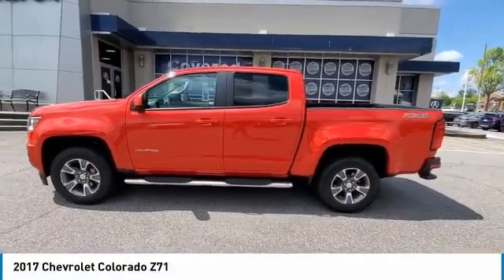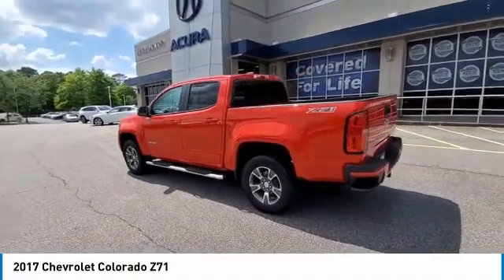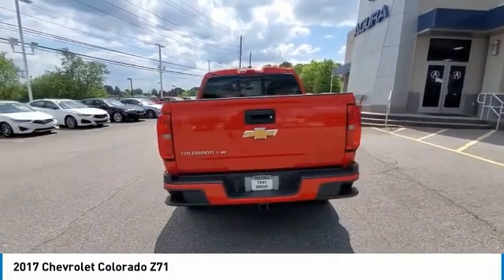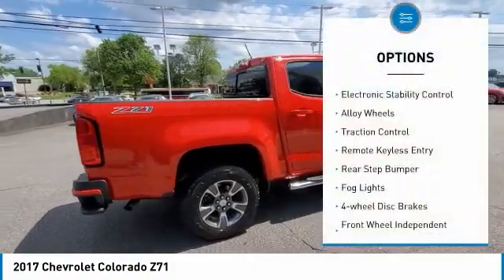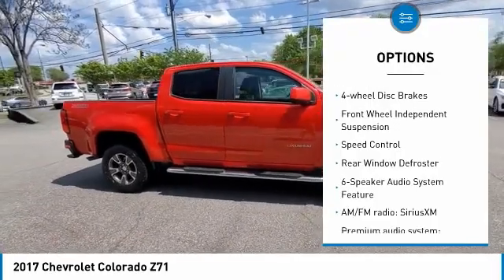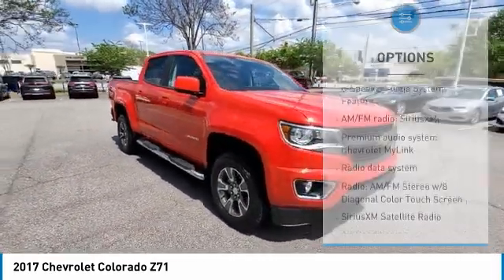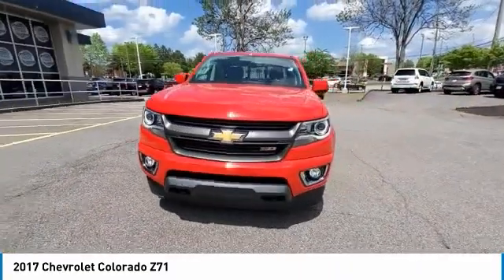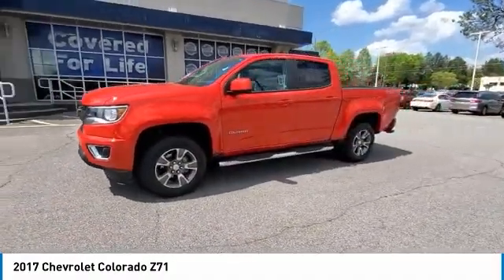2017 Chevrolet Colorado available in Atlanta Buford GA H1228867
1GCGSDEN4H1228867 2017 Chevrolet Colorado Z71 Available in Atlanta, GA and all surrounding areas.

Acura Carland
3403 Satellite Blvd.

Priced below KBB Fair Purchase Price! Odometer is 70816 miles below market average! CARFAX One-Owner. Clean CARFAX. Acura Carland is excited to offer this gorgeous 2017 Chevrolet Colorado Z71 in Red Hot, Beautifully equipped with 4-Way Power Front Passenger Seat Adjuster, 4-Wheel Disc Brakes, 6-Speaker Audio System Feature, ABS brakes, Air Conditioning, Alloy wheels, AM/FM radio: SiriusXM, Apple CarPlay, Auto-dimming Rear-View mirror, Automatic temperature control, Bumpers: body-color, Cloth/Leatherette Seat Trim, Delay-off headlights, Driver 4-Way Power Seat Adjuster, Driver door bin, Driver vanity mirror, Dual front impact airbags, Dual front side impact airbags, Electronic Stability Control, Emergency communication system: OnStar Guidance, Exterior Parking Camera Rear, Front anti-roll bar, Front Bucket Seats, Front Center Armrest, Front fog lights, Front reading lights, Front wheel independent suspension, Fully automatic headlights, Heated Driver & Front Passenger Seats, Heated front seats, Illuminated entry, Low tire pressure warning, Occupant sensing airbag, Overhead airbag, Overhead console, Panic alarm, Passenger door bin, Passenger vanity mirror, Power door mirrors, Power Driver Lumbar Control Seat Adjuster, Power driver seat, Power Passenger Lumbar Control Seat Adjuster, Power passenger seat, Power steering, Power windows, Premium audio system: Chevrolet MyLink, Radio data system, Radio: AM/FM Stereo w/8 Diagonal Color Touch Screen, Rear reading lights, Rear seat center armrest, Rear step bumper, Rear window defroster, Remote keyless entry, Security system, SiriusXM Satellite Radio, Speed control, Speed-sensing steering, Steering wheel mounted audio controls, Telescoping steering wheel, Tilt steering wheel, Traction control, Trip computer, Variably intermittent wipers, and Wheels: 17 x 8 Dark Argent Metallic Cast Alloy! Enjoy the benefits of the complimentary 3mos/3000mile powertrain warranty on all late model used vehicles up to 150,000 miles! See this and all of our incredible inventory found the feature you're looking for? This vehicle is just one of many available at Acura Carland. Need Bluetooth ? MP3 ? Navigation ? GPS ? Nav ? Moonroof ? Sunroof ? Power features ? Auto start or remote keyless entry ? Look no further!!! for more details!brbrAwards:br * 2017 KBB.com 10 Best Used Trucks Under $20,000 * 2017 KBB.com Best Resale Value Awards * 2017 KBB.com 10 Most Awarded Brands